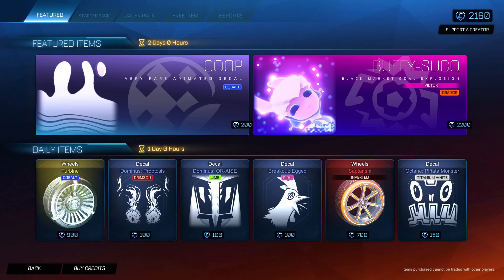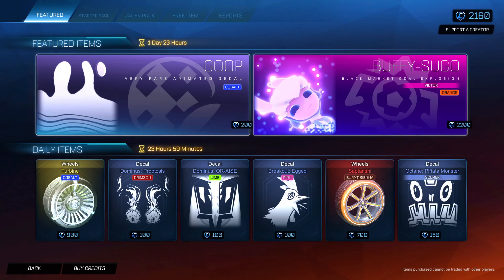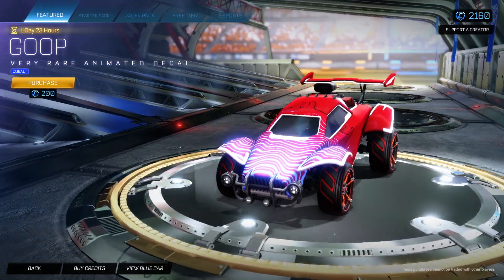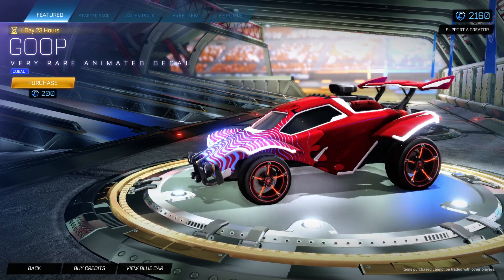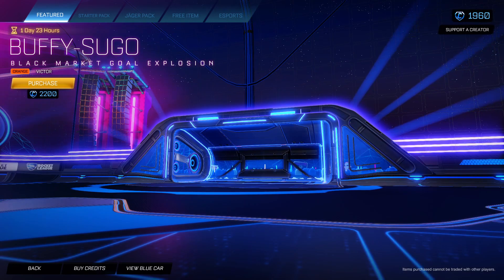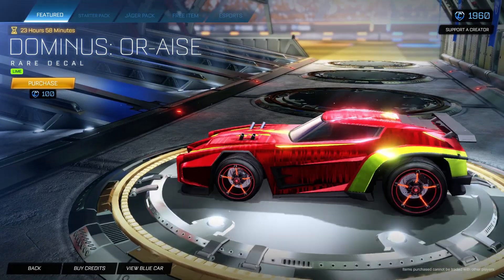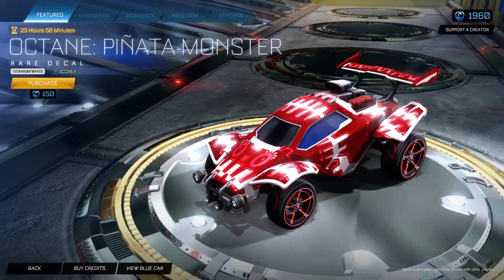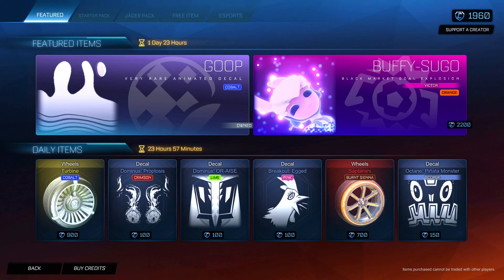*NEW* PAINTED GOOP DECAL In The ITEM SHOP! INSANE NEW COBALT DECAL OUT NOW!